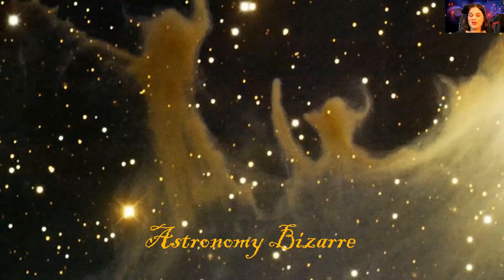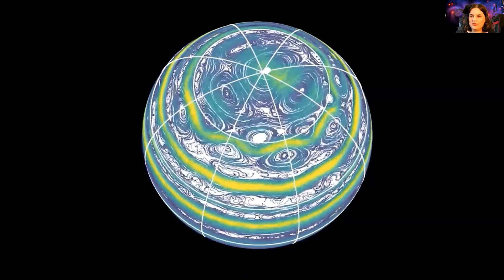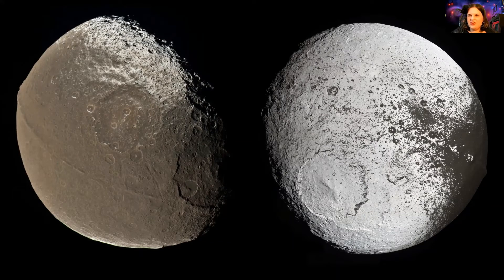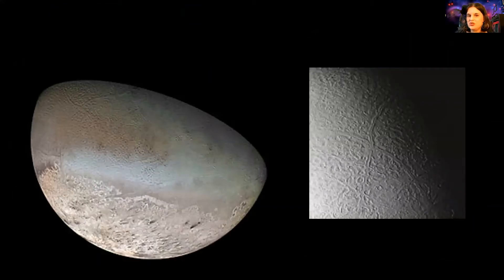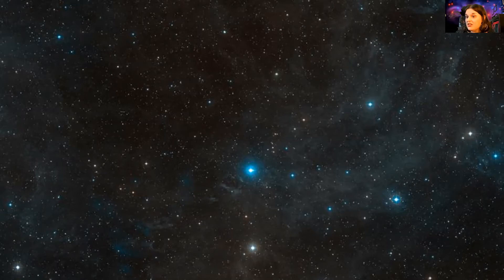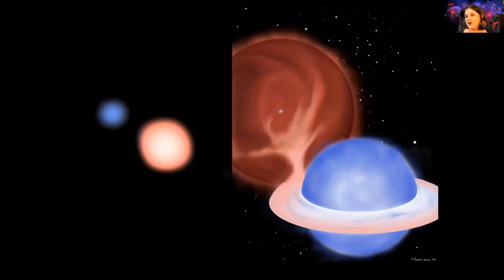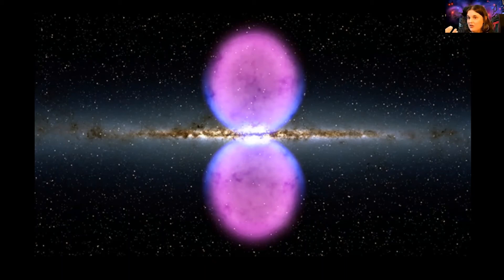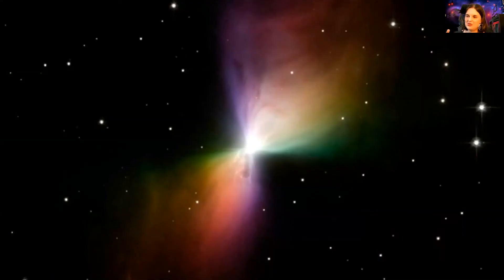Astronomy Bizarre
Happy Halloween everyone! Let's take a tour of some of the most unique and strange places in our universe in the spirit of the season.